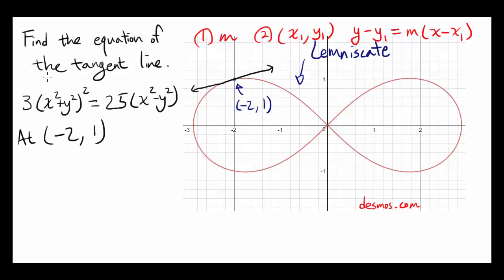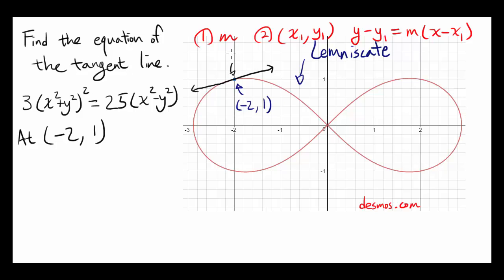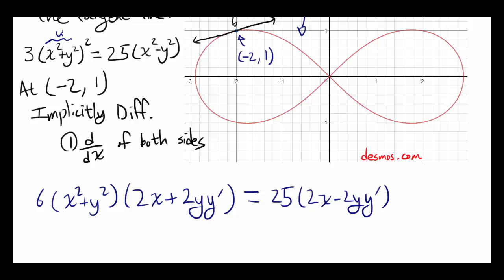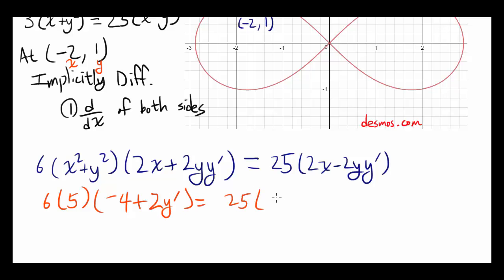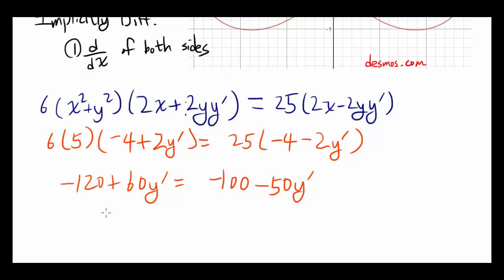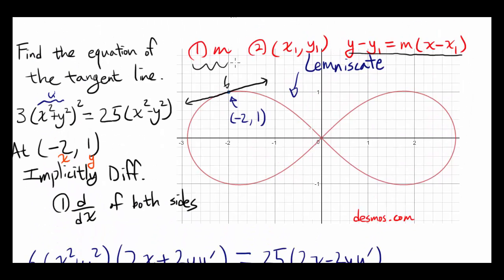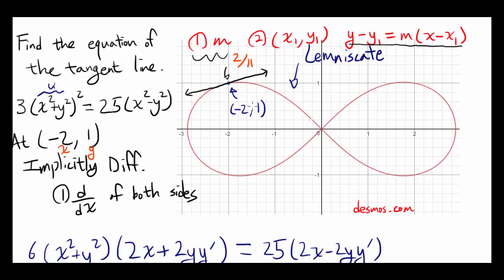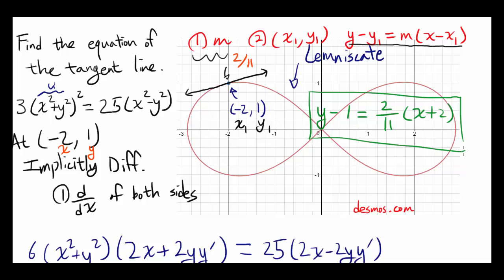Implicit Differentation to Find the Equation of Tangent Line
Let's use implicit differentiation to find the tangent line to the graph of an infinity sign (or lemniscate)! I'll be glad to answer it or take your ideas into account!